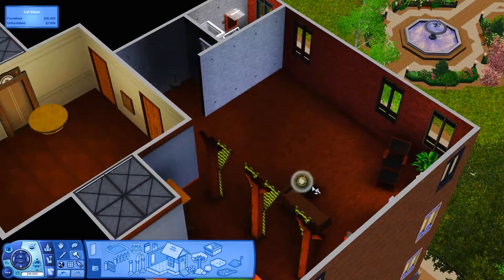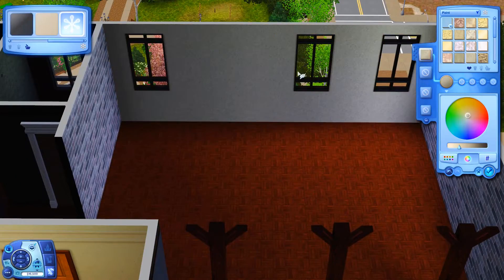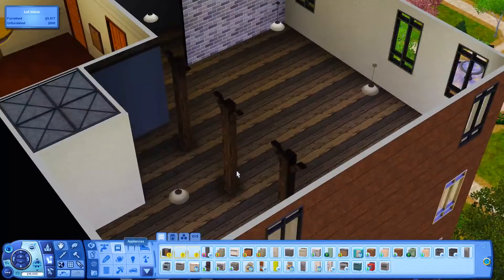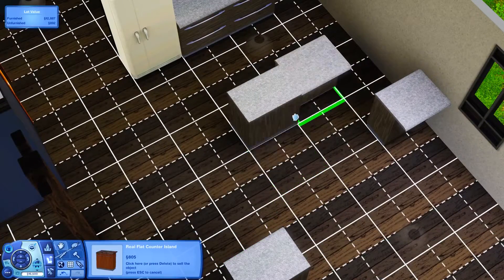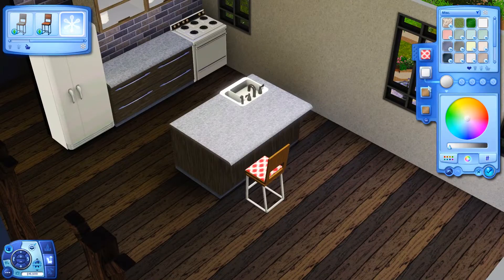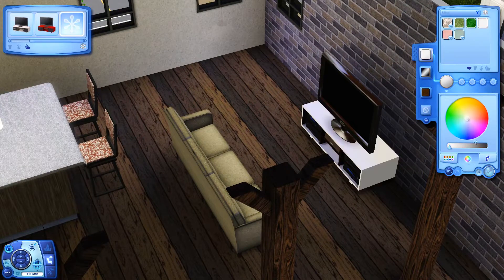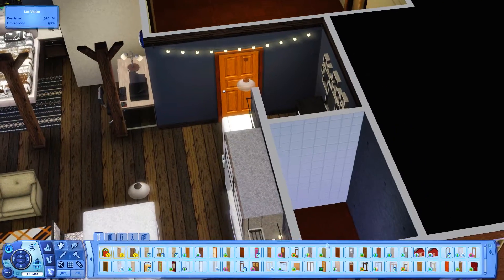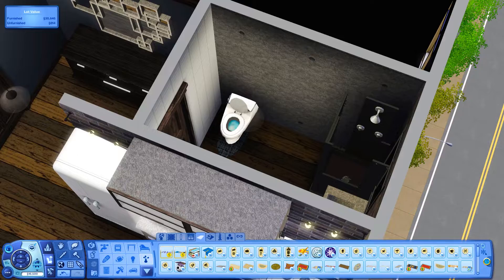COOL INDUSTRIAL APARTMENT | The Sims 3: Speed Build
Links coming a little later in the day! Thank you for your patience!

Want to send me something? Mail it here!
kiwisimming
Lower Hutt, Wellington 5010
NEW ZEALAND

Recording Software: OBS
Editing Software: Adobe Premiere Pro
Microphone: Rode Podcaster